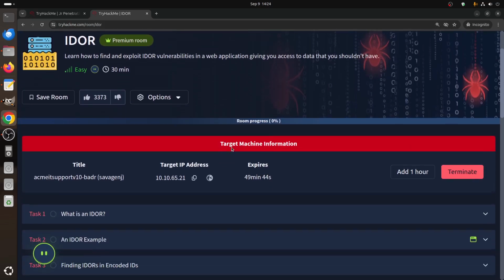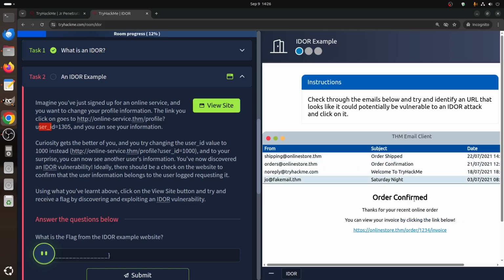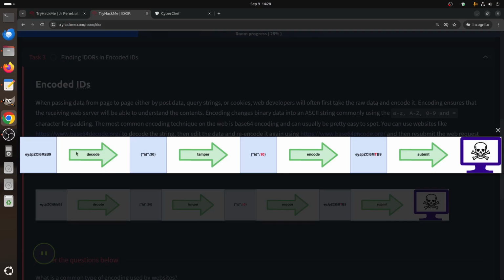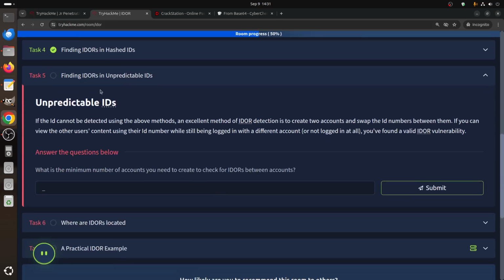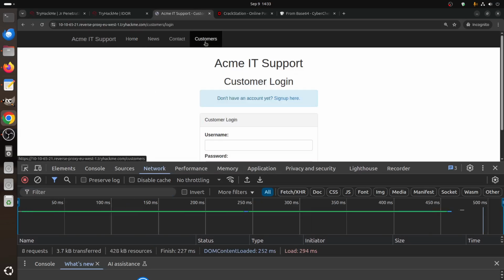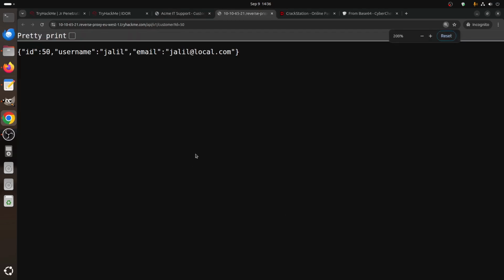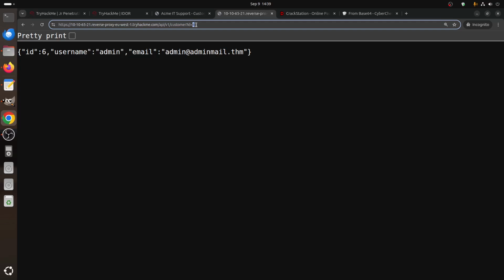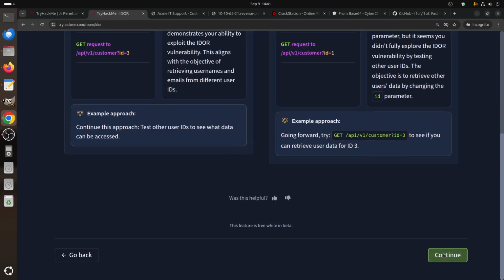TryHackMe IDOR Full Walkthrough 2025 - Insecure Direct Object Reference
🎯 Learn how to find and exploit IDOR vulnerabilities in a web application giving you access to data that you shouldn't have.🎯

🎯IDOR stands for Insecure Direct Object Reference and is a type of access control vulnerability.🎯

This room part of TryHackMe Jr Penetration Tester path.

📌 What is an IDOR?
📌 An IDOR Example
📌 Finding IDORs in Encoded IDs
📌 Finding IDORs in Hashed IDs
📌 Finding IDORs in Unpredictable IDs
📌 Where are IDORs located
📌 A Practical IDOR Example

✅ Websites used on the video:✅